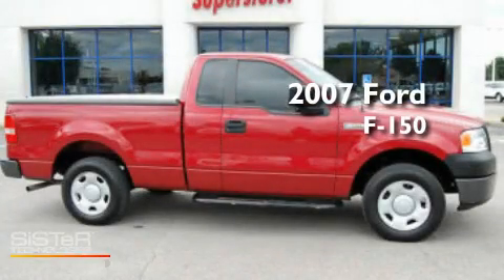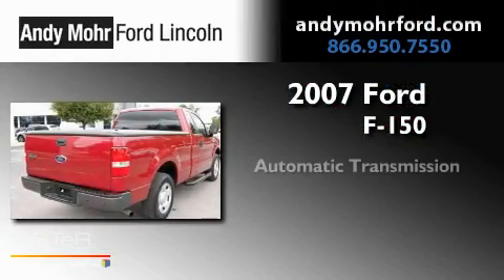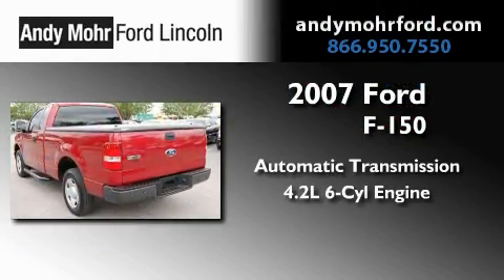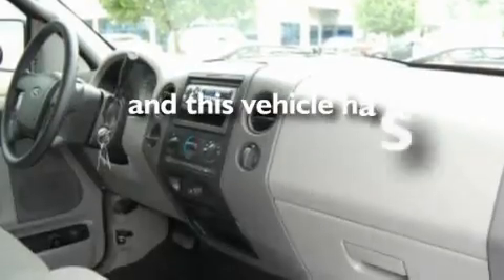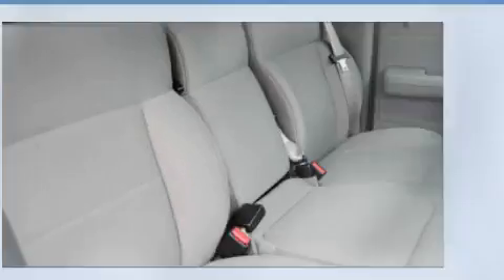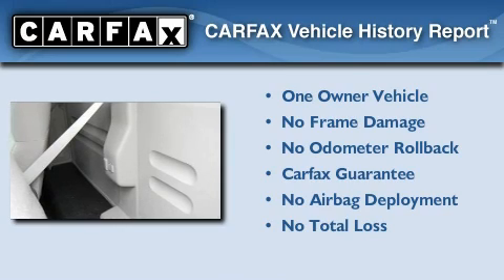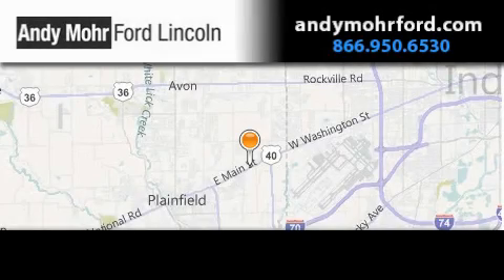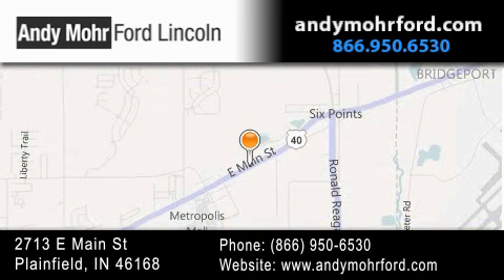2007 Ford F150 Plainfield IN 46168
Year : 2007
 Make : Ford
 Model : F150
 Engine : 4.2L V6
 Trans . : AUTO W/OD
 Exterior : Red
 Miles : 57,204
 Interior : Medium Flint
 Stock : T12930A

 2713 E. Main Street